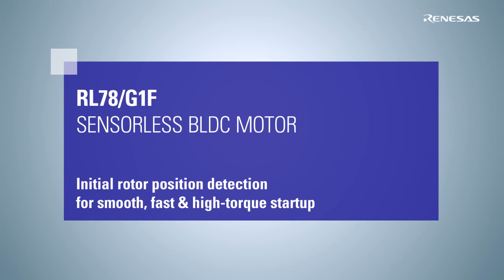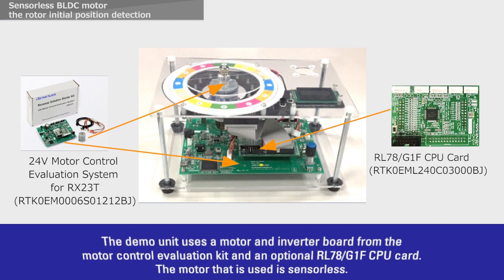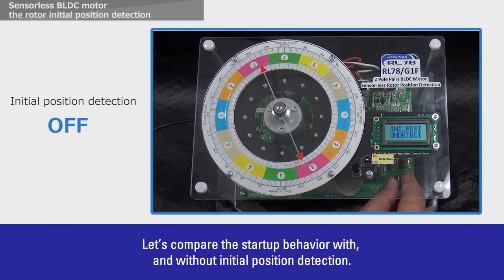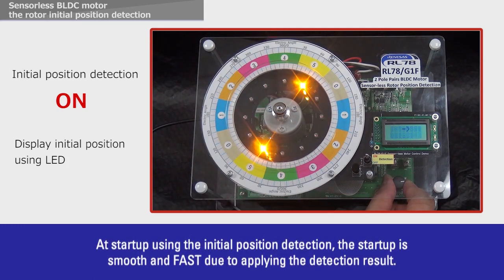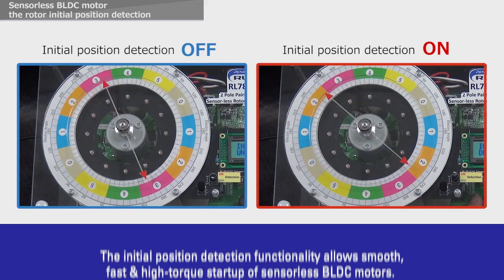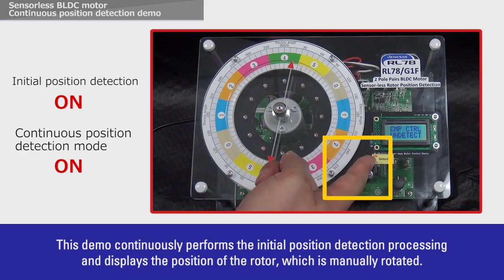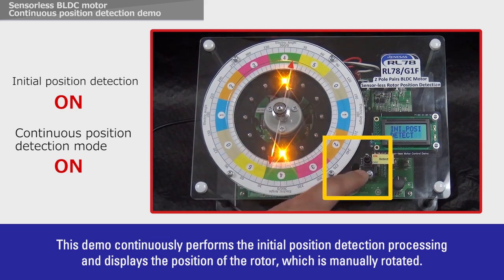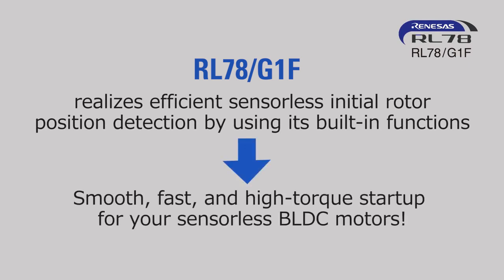RL78/G1F Sensorless BLDC Motor Initial rotor position detection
For smooth, fast, and high-torque startup.